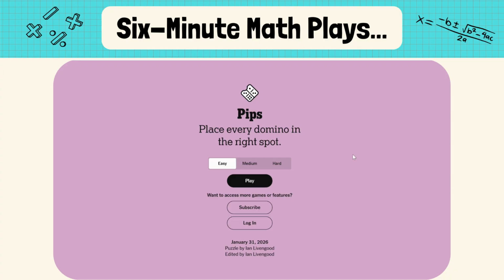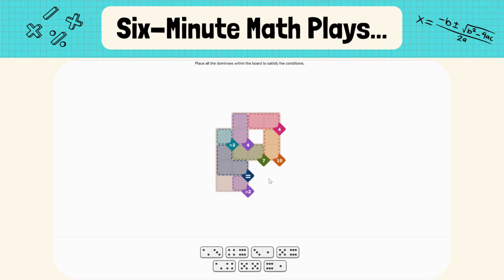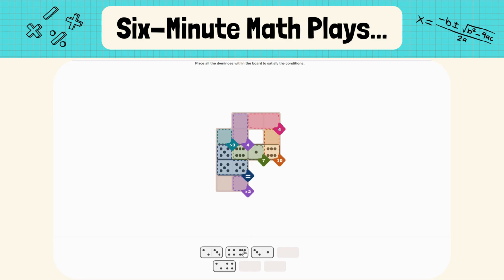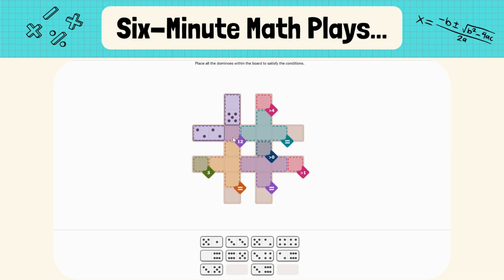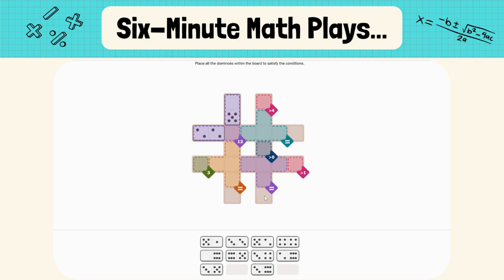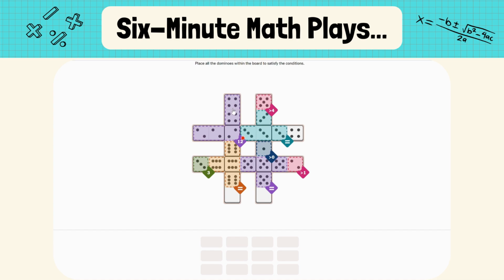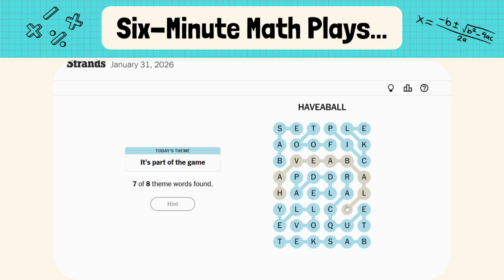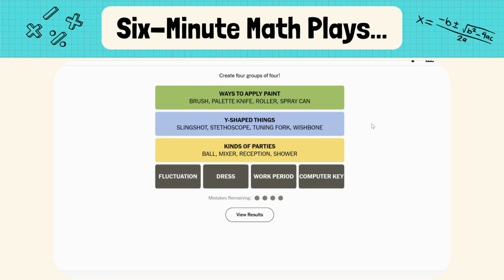How many mistakes can I make during Pips?! 6MM Plays... NYT Games Suite (SOLUTION)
Playing all four main New York Times games in one session.

Watch the strategies, patterns, and logic behind solving Wordle, Connections, Strands, and Pips.

Perfect for puzzle fans who enjoy daily NYT games and problem-solving.